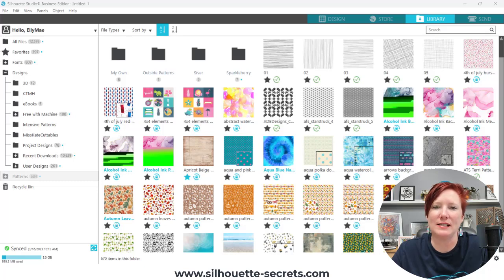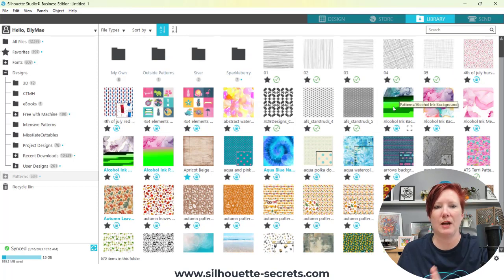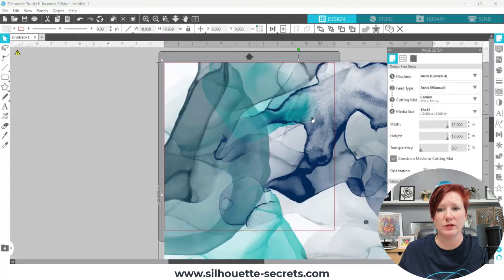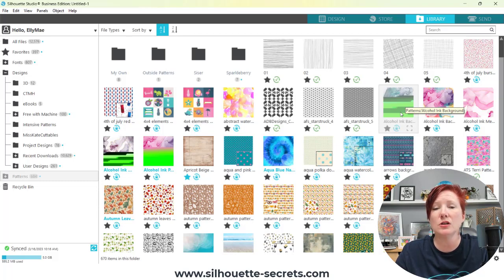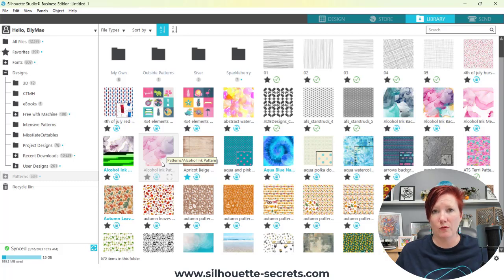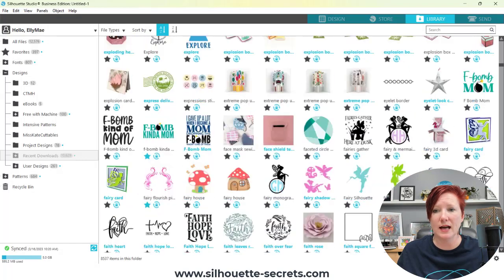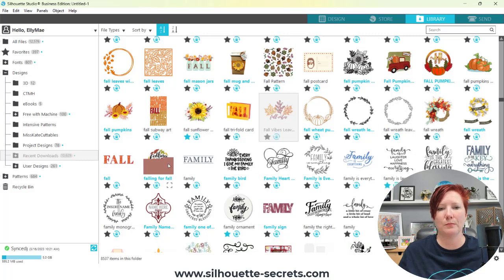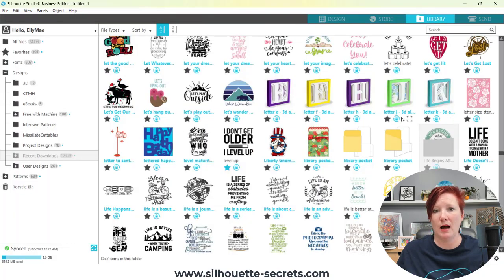Silhouette Library Image Thumbnails Not Showing Up Correctly?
A quick video sharing a "quirk" or a "bug" in the Silhouette Studio Software in version 4.4+
I explain what is happening, how you could try to make it show properly, and tips on just waiting it out. At the time of the recording, I am not recommending the v4.5 software versions where it is supposed to be "fixed". There are worse bugs in the v4.5+ versions than not being able to see the thumbnail.
UPDATE 2/15/24: If you update to a v4.5 software version, I am recommending v4.5.770